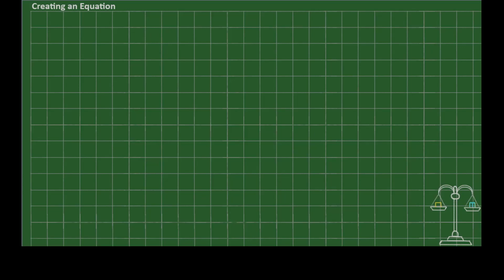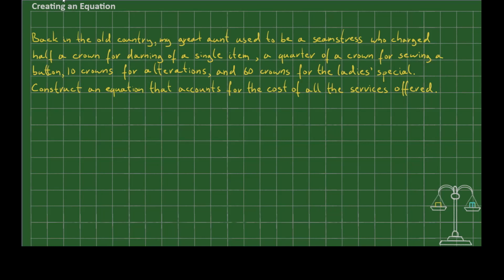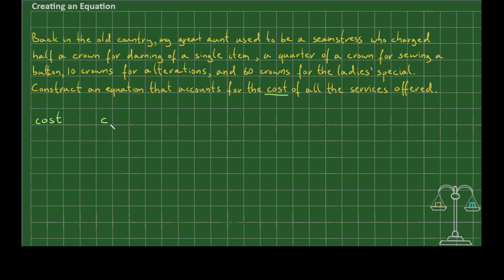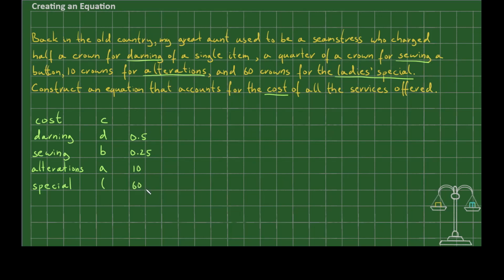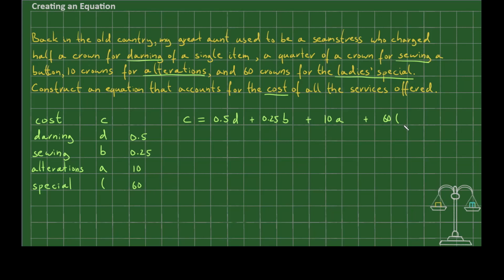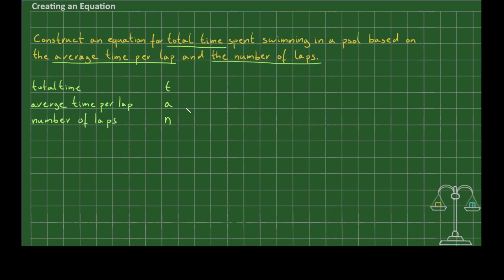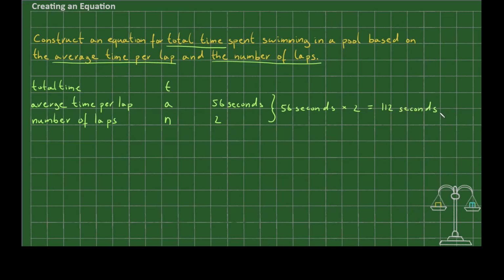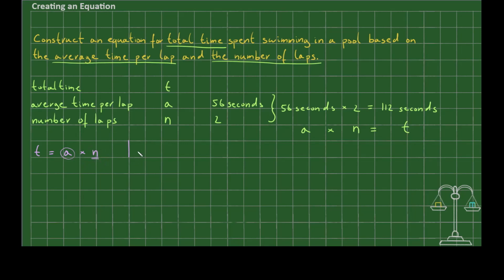15 Creating an Equation